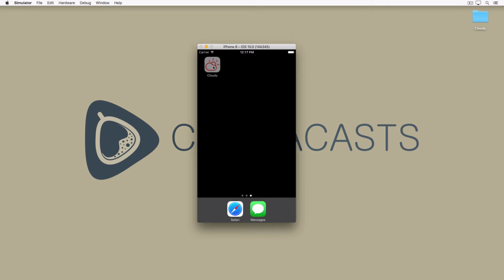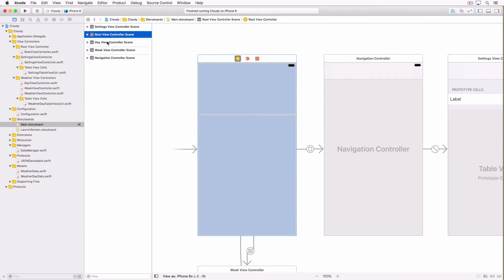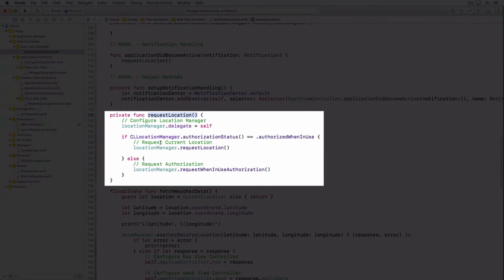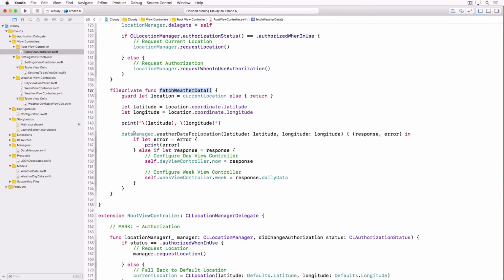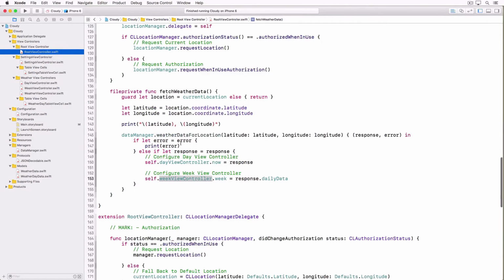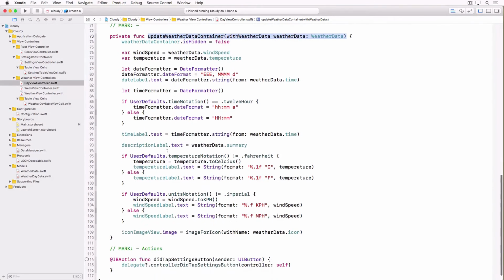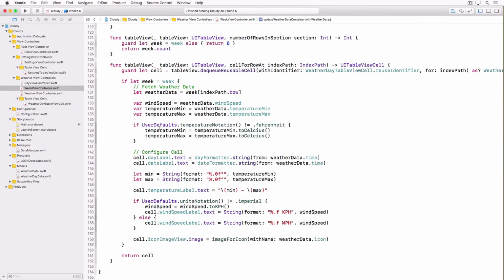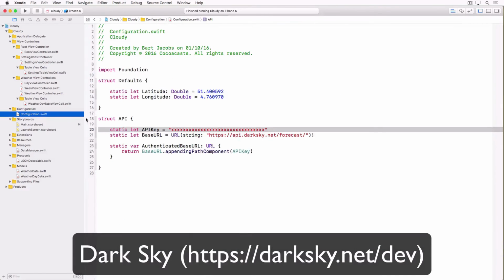[Mastering Model-View-ViewModel With Swift 3] Meet Cloudy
Cloudy is the application we refactor in this video course. Cloudy is powered by MVC, like most Cocoa applications. The goal of this video course is to refactor the application to use Model-View-ViewModel instead.